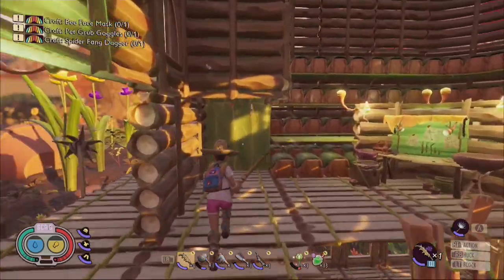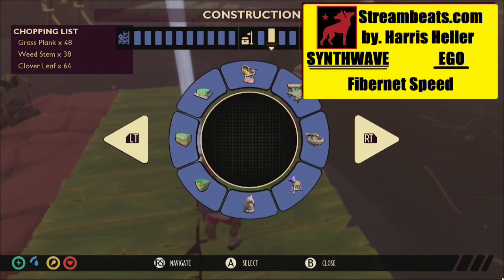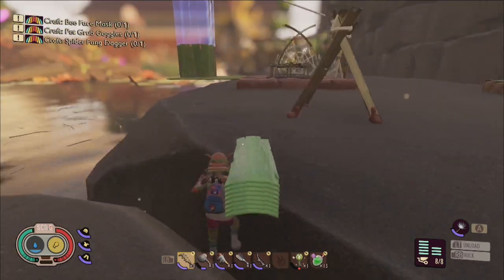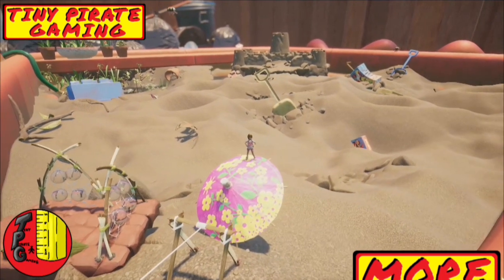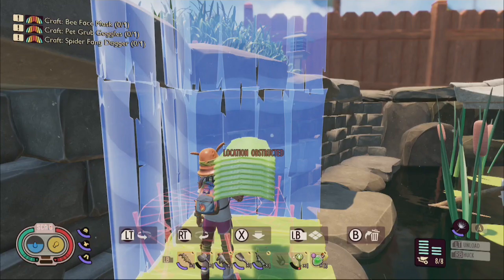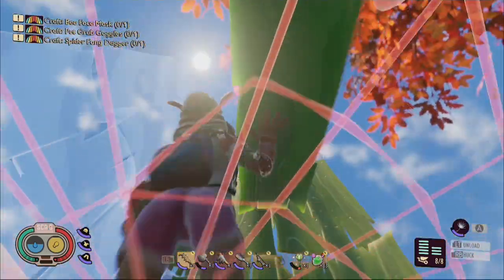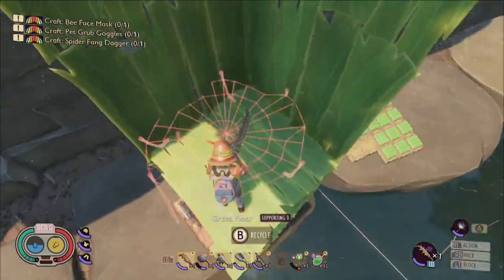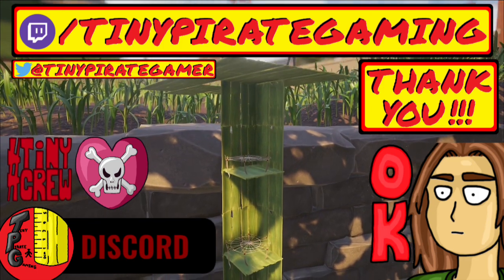How to BUILD ELEVATORS FAST and EASY in Grounded Hot and Hazy UPDATE ~ Grounded Elevators Tutorial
This tutorial video will teach you the easiest and fastest way to build elevators in Grounded.
BUILD ELEVATORS in Grounded FAST and EASY by following the simple steps outlined in this video!!
Please Note: Elevator designs in Grounded are classified as an exploit and not as an official game mechanic, be aware constructing these builds may be changed or removed in NEW Grounded Updates.